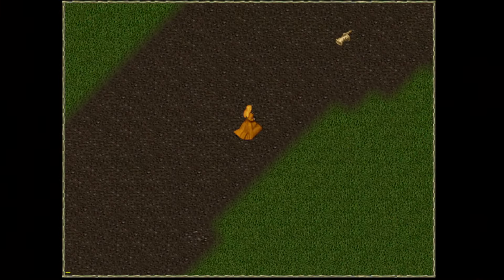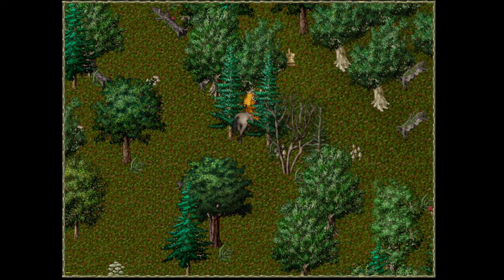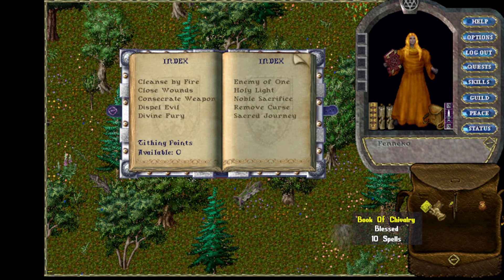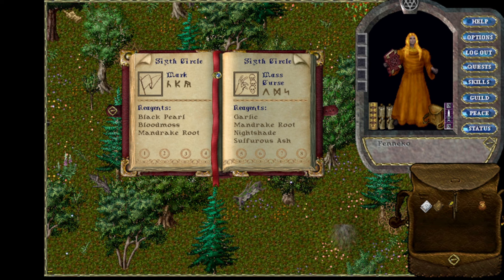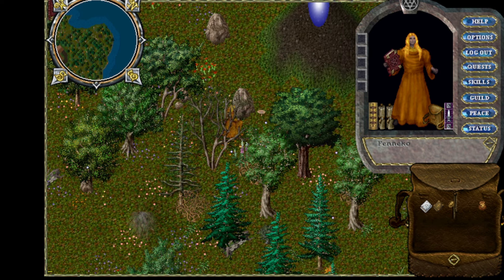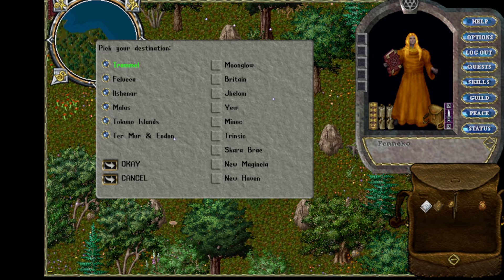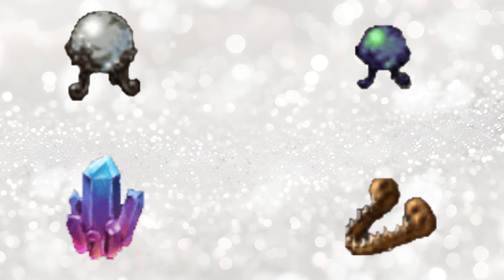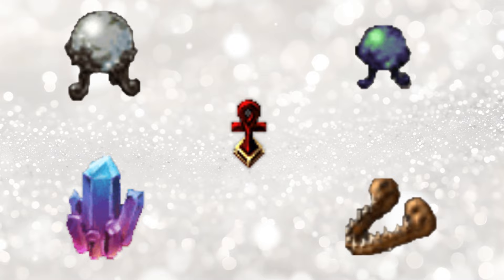Ultima Online - How To Get Around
New to Ultima Online? Follow this simple tutorial on how to get around sosaria!

If you have any questions, please be sure to check out our WIKI for more information and assistance!

See you in Sosaria!